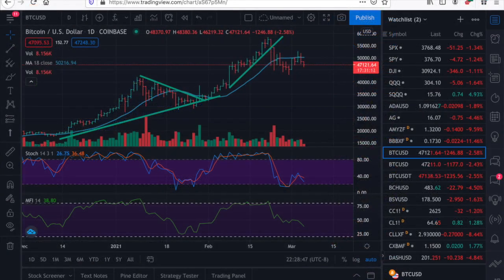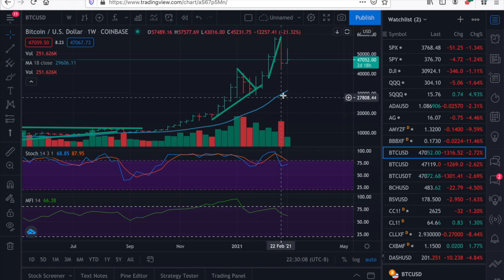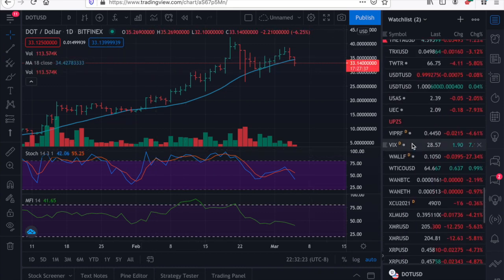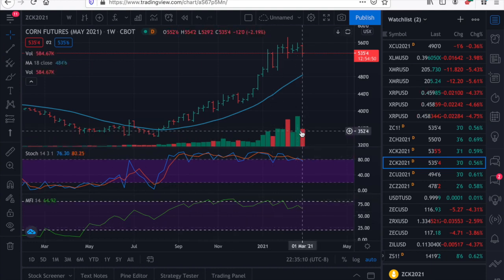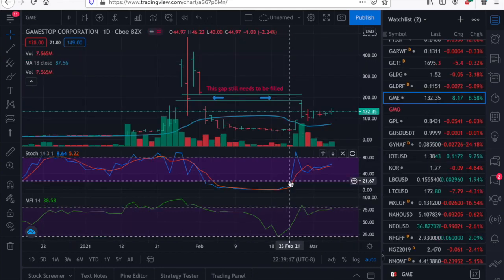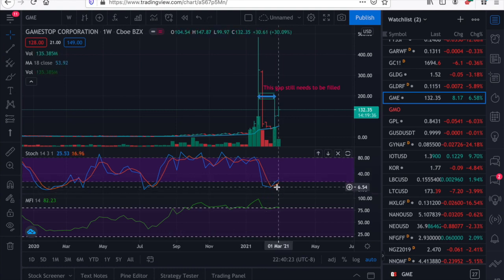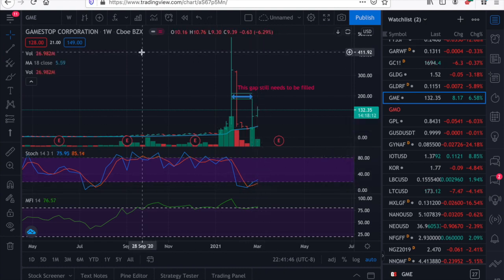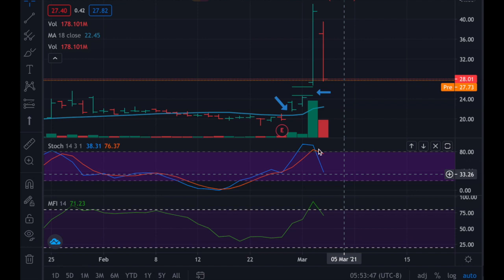How To Gap Trade With GameStop And Rocket Mortgage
Uploading some old videos that have been once removed.

Bitcoin 1FLn5bBJL7b14uzRdWTqAV1rftu5jcoTdp

Ethereum and any Token
0x293521C8F9fEf583cd11786CA3561ce0Ca6a2E3f

Dash Xy1Uxpeeki4DeRPfwGriUX3HTK6N57T7ds

Litecoin LeVz71RTnKbTBiJBSh3dre9DgCuxKLwH6G

litecoin EOS currency coinbase monero cryptocurrency bitcoin ethereum silver coins kraken charts coin stock market dow jones gold silver stock charts, fiat currency money financial inflation banks stock broker, stock market, Apis Bull Trading, gold, silver, coins, inflation, bitcoin, commodities, silver mining stocks, money, fiat, silver report, manipulation, cryptocurrency